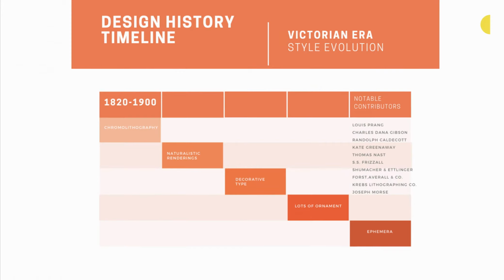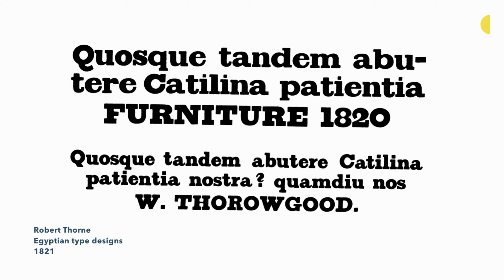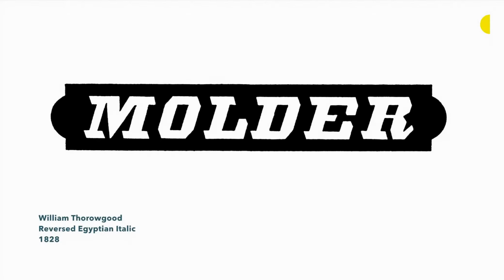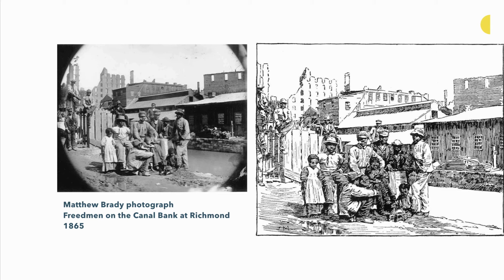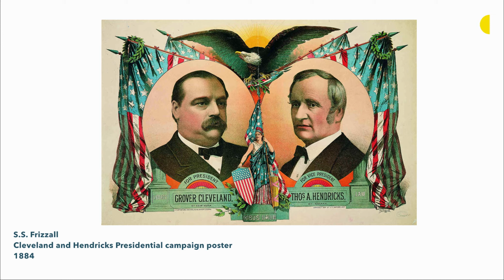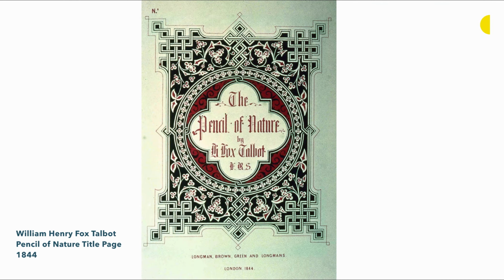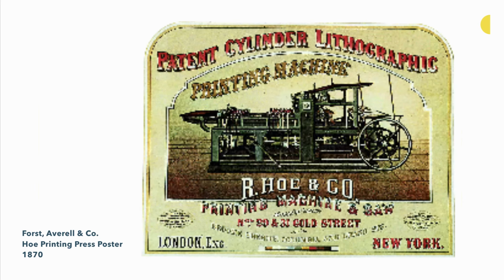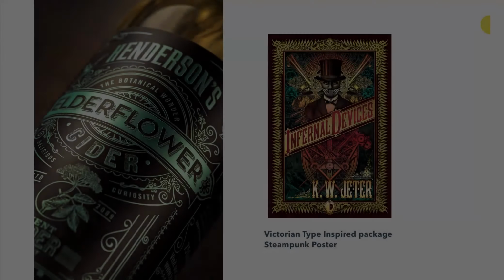9. Graphic Design & the Industrial Revolution